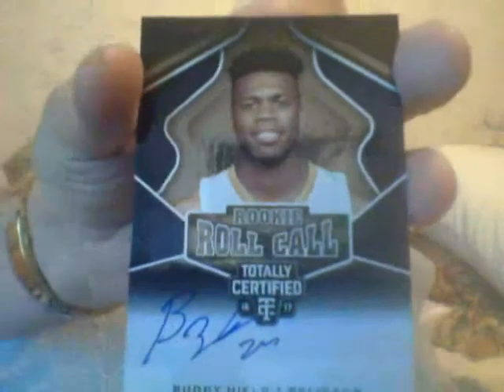Ready For The Weekend? I Am!!!